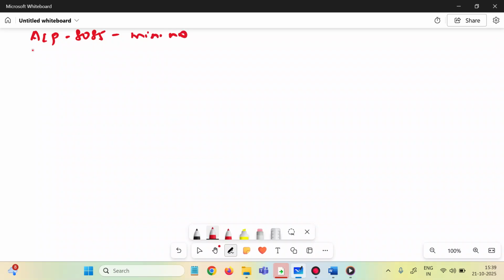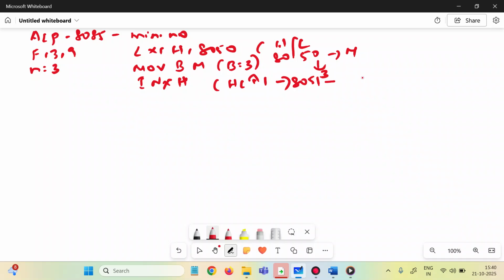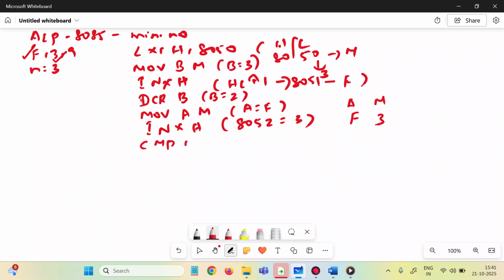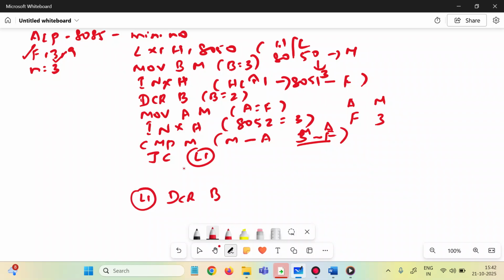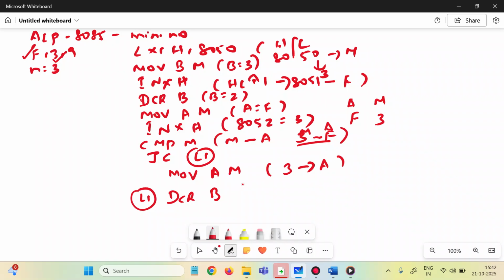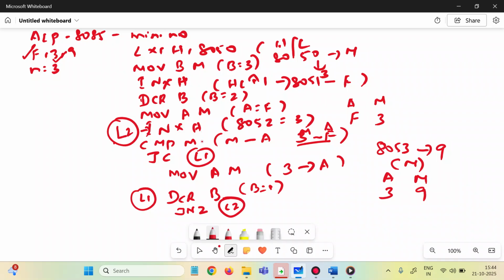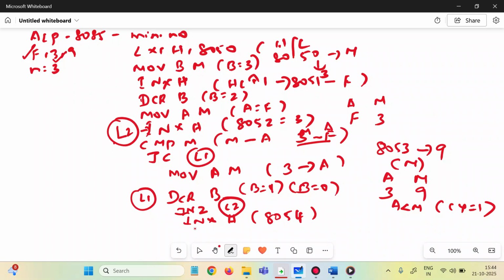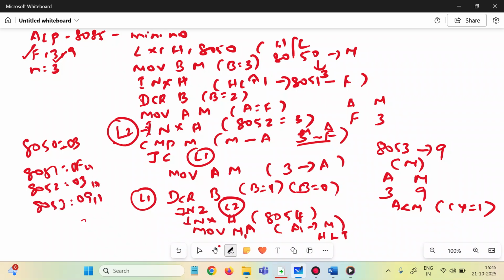Minimum number find program - 8085 microprocessor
To find the minimum number from an array using 8085 microprocesor